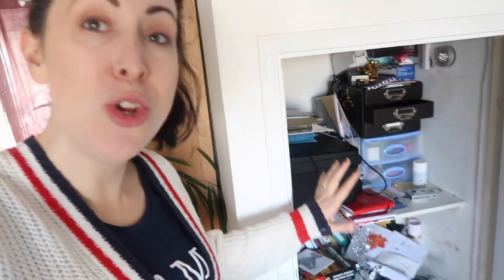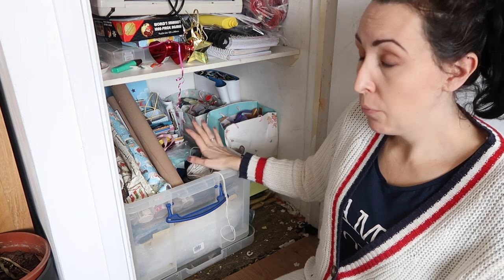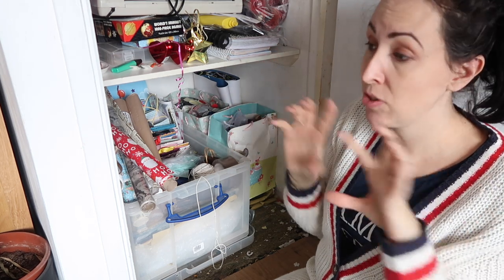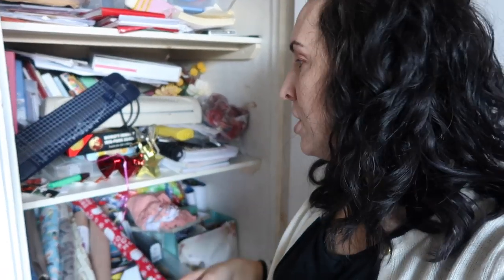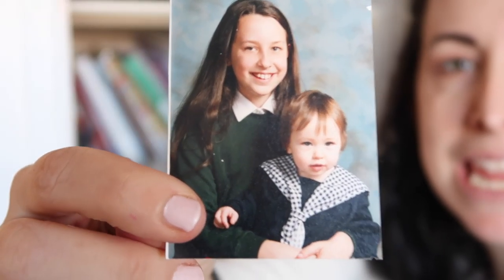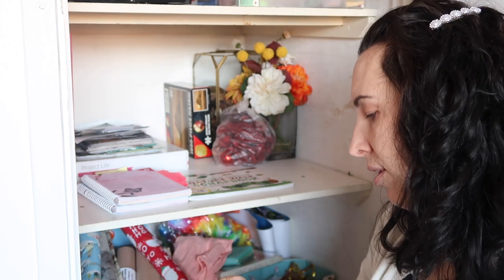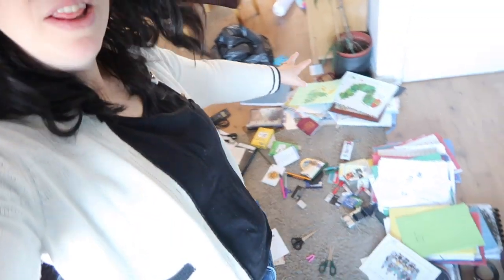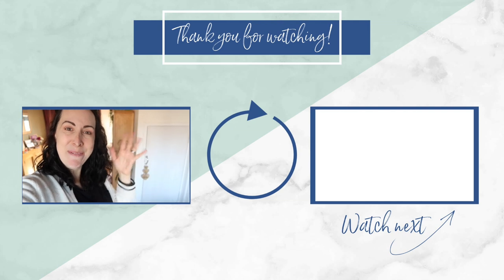REAL MESS, REAL DECLUTTERING | DECLUTTER WITH ME 2020 | MY MONICA CUPBOARD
Here for a mid-week video with my Monica Cupboard declutter. Not as bad as 2 and a half years ago but still needed re-doing. I hope it motivates you to do your junk cupboard.